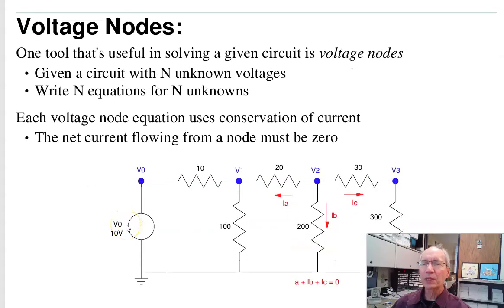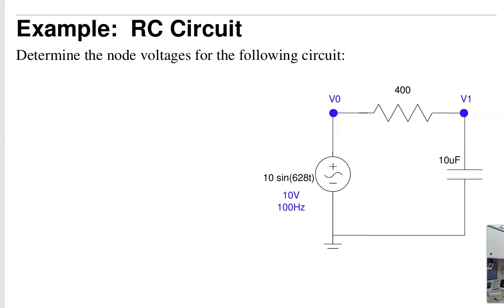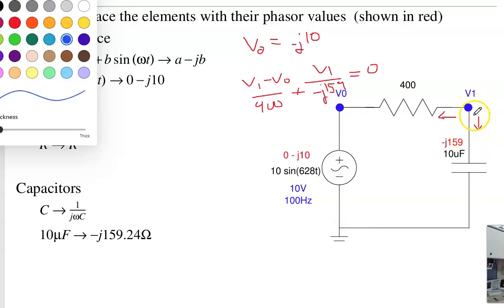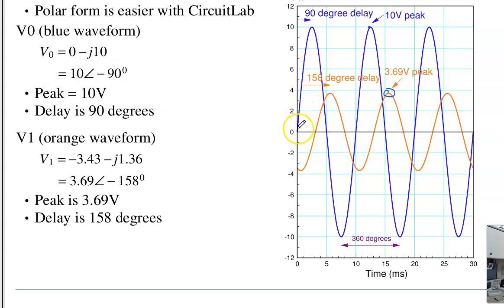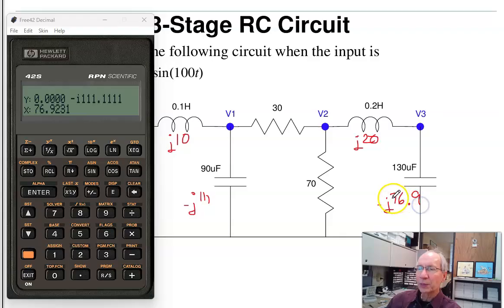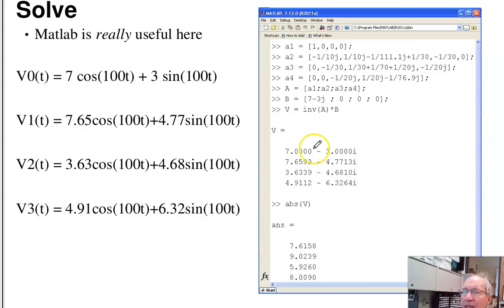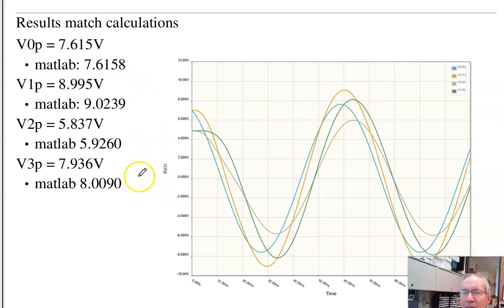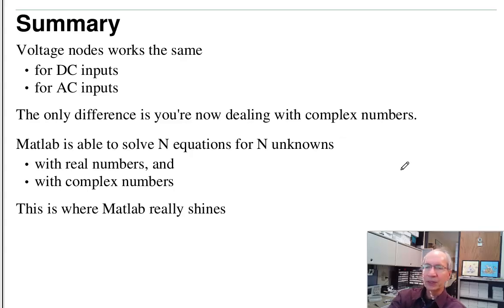ECE 211-25 Voltage Nodes with Phasors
Lecture #25 for NDSU ECE 211 Circuits I (votlage nodes with phasors).  Part of playlist for NDSU ECE 211 Circuits I